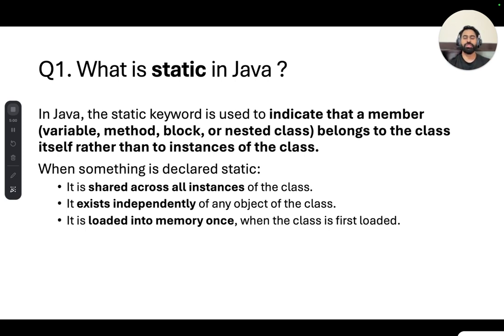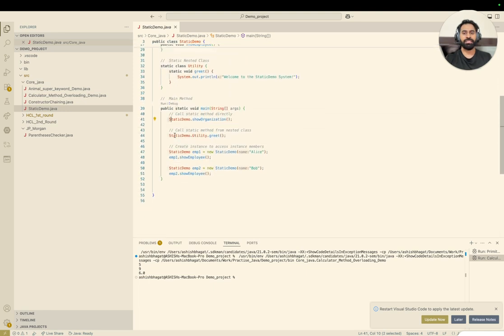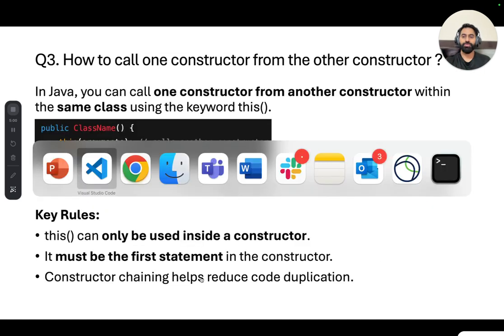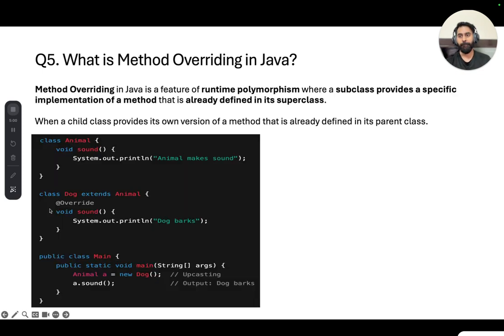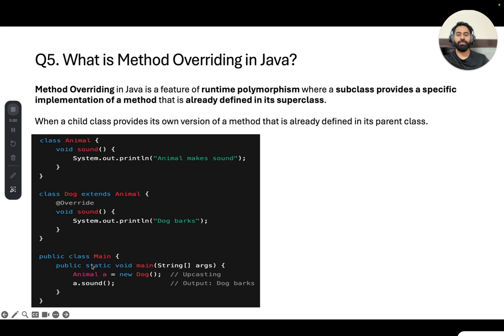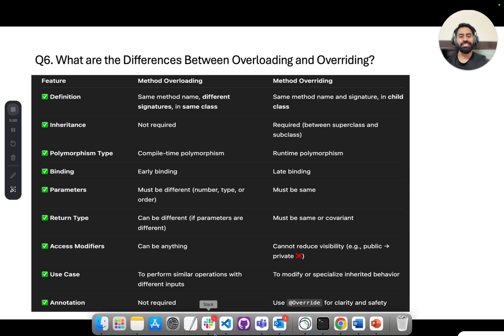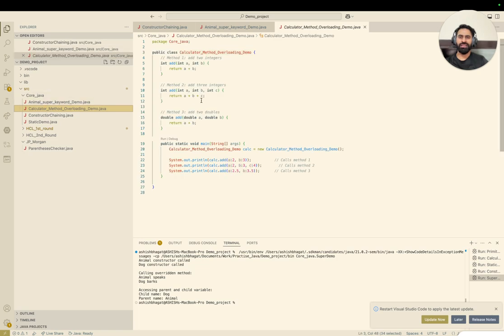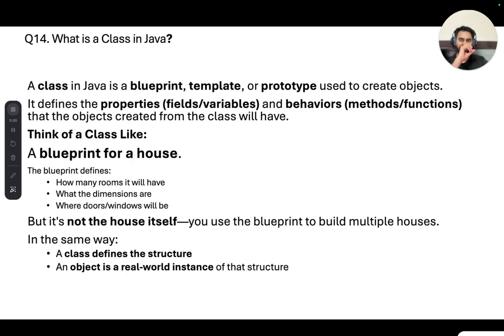Cognizant Walk-In Drive 2025 🌸 | Java Questions for Freshers | Crack your First Job ! | Part 1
In this video , we are going to discuss the  Cognizant Walk-In Drive  2025 🌸  | Must-Know Java Questions for Freshers

Q1. What is static in Java ?
Ans:
In Java, the static keyword is used to indicate that a member (variable, method, block, or nested class) belongs to the class itself rather than to instances of the class.
When something is declared static:
It is shared across all instances of the class.
It exists independently of any object of the class.
It is loaded into memory once, when the class is first loaded.

Q2. Where can static be used?
Ans:
1. Static Variables (Class Variables)
These are shared variables that belong to the class rather than any object.

Every time a new Employee is created, employeeCount is incremented, and the same value is shared across all instances.

Ans:|
2. Static Methods
Can be called without creating an object.
Can only access other static members directly.
Cannot use this or super inside a static method.

Q3. How to call one constructor from the other constructor ?
Ans
In Java, you can call one constructor from another constructor within the same class using the keyword this().

this() must always be the first statement in the constructor when used.Key Rules:
this() can only be used inside a constructor.
It must be the first statement in the constructor.
Constructor chaining helps reduce code duplication.

Q4. What is the super keyword in java  ?
The super keyword in Java is a powerful feature used to refer to the immediate parent class of the current object.
 It serves multiple purposes in inheritance, making it easy to access overridden methods, constructors, and parent class fields.

Important Rules:
super() must be the first statement in the constructor.
If you don’t call super(), Java implicitly inserts it (if the parent has a no-arg constructor).
Can only be used in non-static context (because it references an object).

int result = MathUtil.square(5);     // No object needed

Q5. What is Method Overriding in Java?
Ans:
Method Overriding in Java is a feature of runtime polymorphism where a subclass provides a specific implementation of a method that is already defined in its superclass.When a child class provides its own version of a method that is already defined in its parent class.

Purpose of Method overriding:
To customize or extend the behavior of an inherited method.
To support runtime polymorphism (dynamic method dispatch).
Enables the principle of "Behavioral Specialization".

Q8. Why is Java platform independent?
Ans:
Java is platform independent because of the Java Virtual Machine (JVM).
Important Note:
Java is platform independent at the source level (bytecode).
But JVM is platform dependent — each OS has its own version of JVM.

Q9. What is Method Overloading in Java?
Ans:
Method Overloading in Java is a feature that allows a class to have more than one method with the same name, as long as their parameter lists are differentIt is a type of compile-time polymorphism (also known as static polymorphism) where the method to be called is determined at compile time based on the method signature.Characteristics

Q11. What is JIT Compiler in Java ?
Ans:
JIT stands for Just-In-Time compiler.
It is a part of the Java Virtual Machine (JVM) that helps improve the performance of Java programs at runtime.
JIT Compiler converts Java bytecode into native machine code at runtime, so the code runs faster.Types of JIT Compilation:
Method-level JIT: Compiles entire methods.
HotSpot JIT (used in Oracle JVM): Focuses only on frequently used methods ("hot spots").
Advantages of JIT:
Faster execution after first run.
 Optimizations like inlining, loop unrolling.
 Remembers compiled machine code, avoids re-interpretation.

Q12. What is Bytecode in Java?
Ans:
Bytecode is an intermediate code generated by the Java compiler after compiling your .java file.It is not specific to any platform, and it can be run on any machine that has a Java Virtual Machine (JVM).

It makes Java platform independent.
The JVM reads bytecode and translates it into machine code for your specific OS.
Bytecode ensures security, portability, and efficiency.